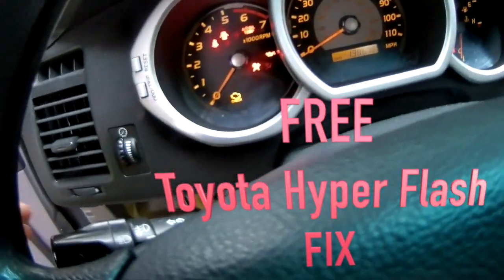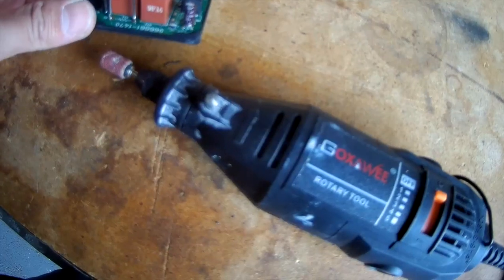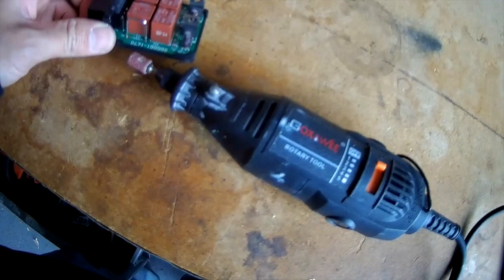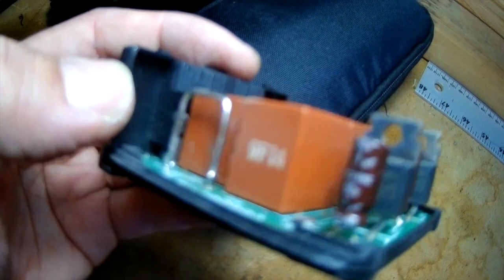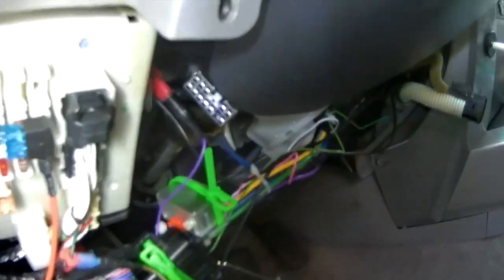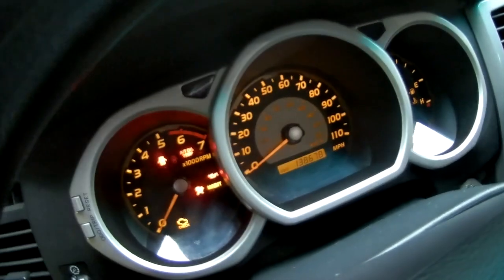FREE LED Turn Signal Hyperflash Fix - 4Runner/Tacoma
Got a fast turn signal ? How to fix the hyper flash without resisters, relays or expensive modified bulbs. Avoid disabling your DRL daytime running lights with relay modules.

Click on AMAZON links below for CHEAPEST prices on the items in this video.